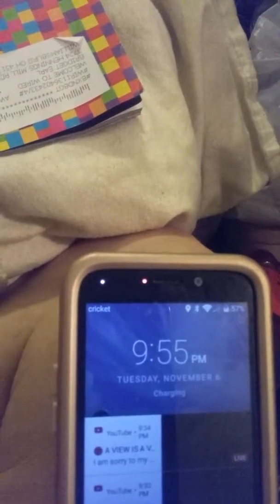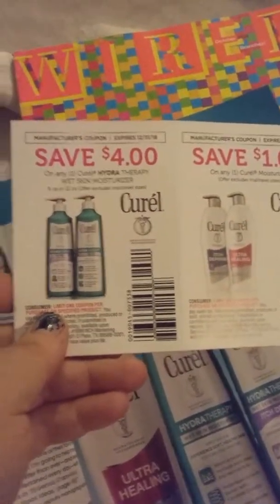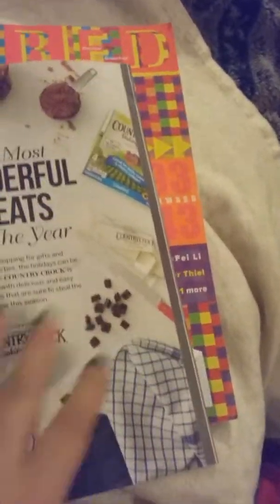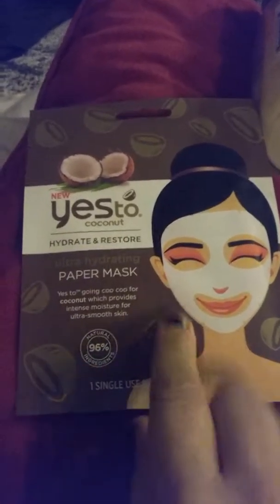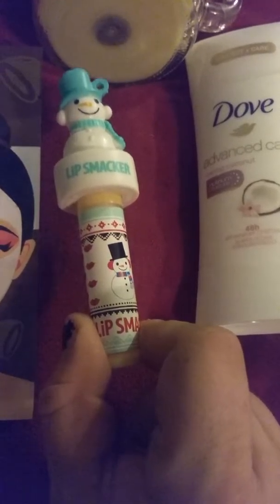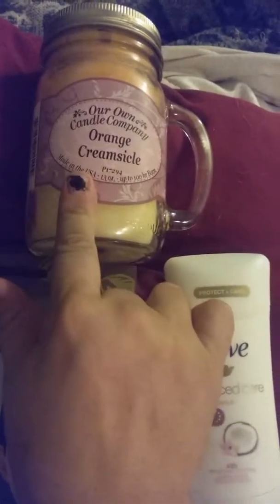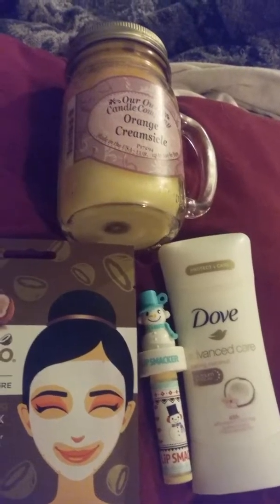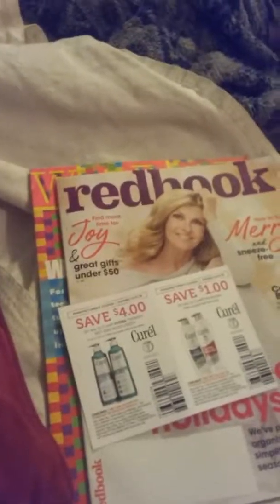free magazines , small haul shopping trip.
candle smoke outlet store (candle scent - orange creamsilce)

dollar General store bethel ohio - got say yes to coconut mask ,
lip smackers polar pudding gloss , dove coconut scent stick for under arm care